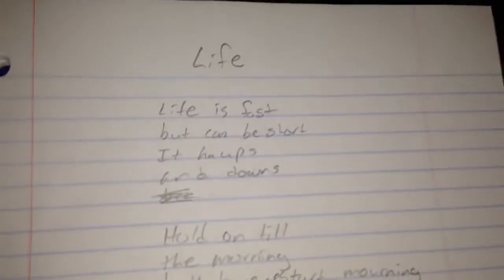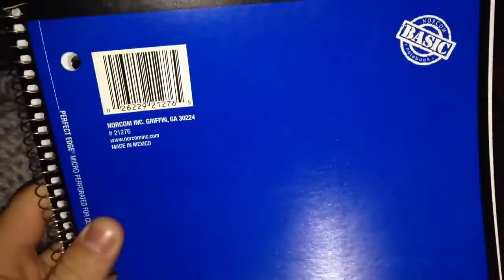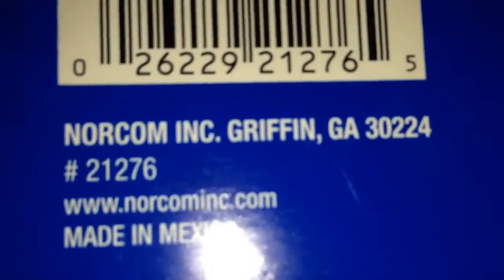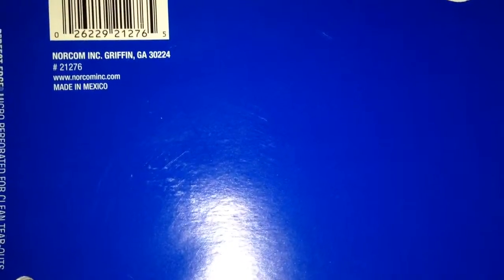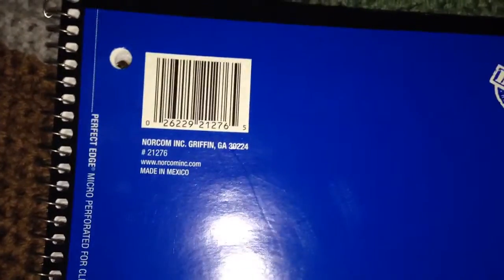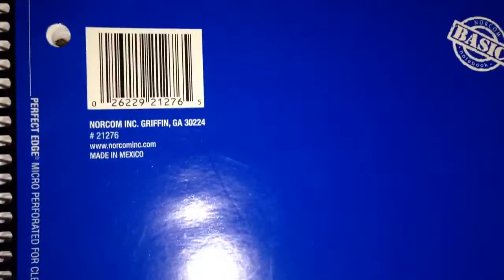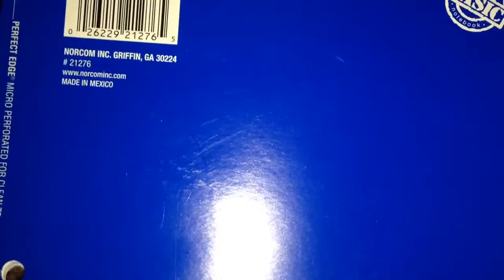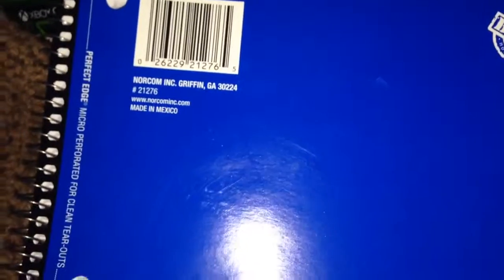About Me Part 2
I talk about myself with very little success via YouTube Capture